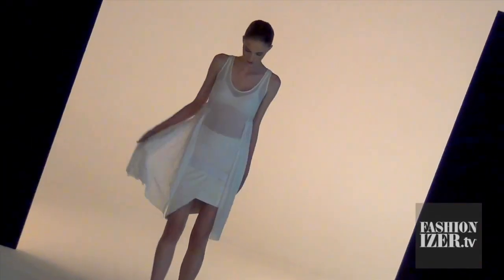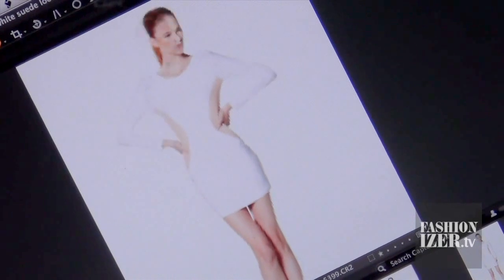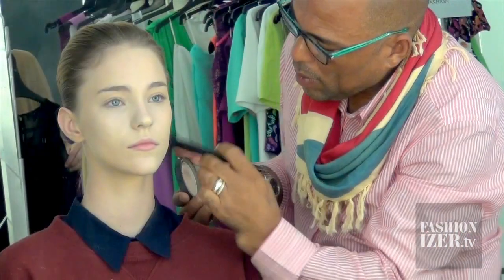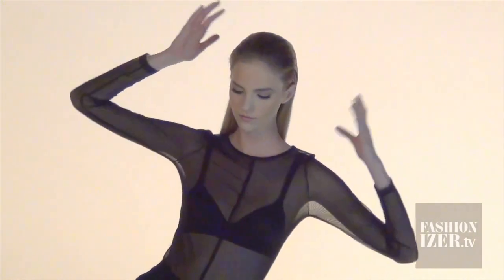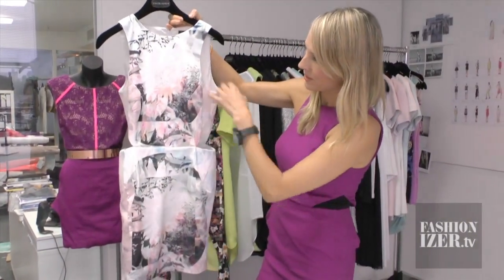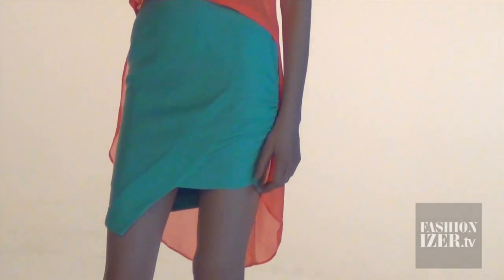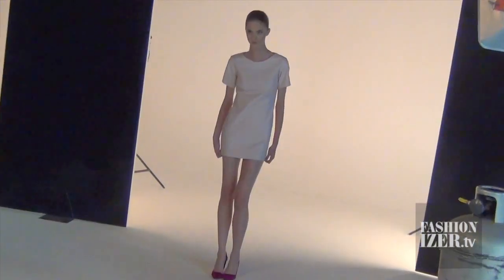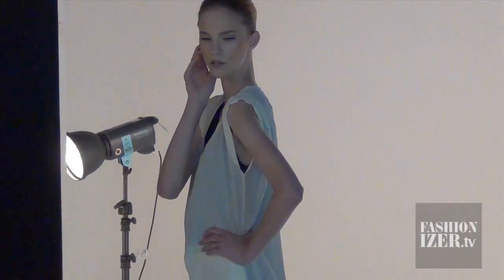W H I T E S U E D E SUMMER 12/13 FUTURISTIC VISION | FASHIONIZER.tv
Fashionizer.tv goes behind the scenes of the photoshoot for WHITE SUEDE's summer 12/13 collection called FUTURISTIC VISION. Designer Jacqui Demkiw takes us on a journey about the collection, the inspiration, the key looks and her life as a successful Australian fashion designer, wife, mother, and modern day business woman. Such an inspirational woman! Love your work Jacqui.. x